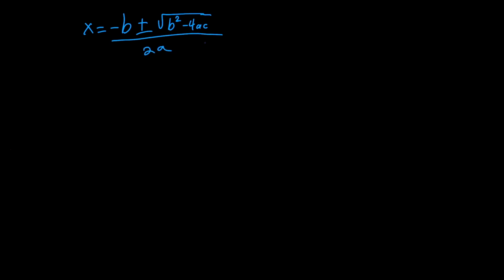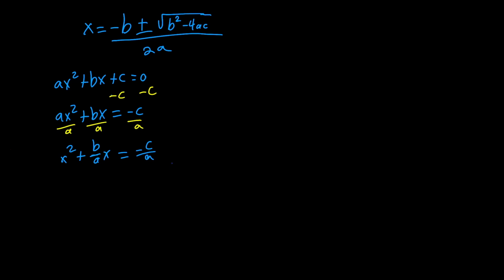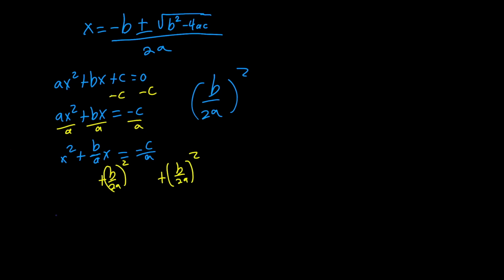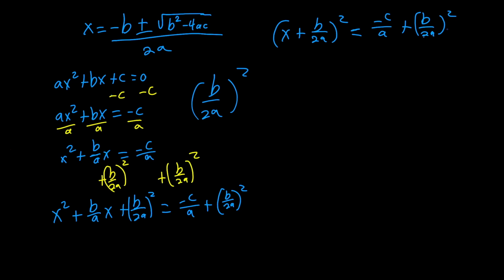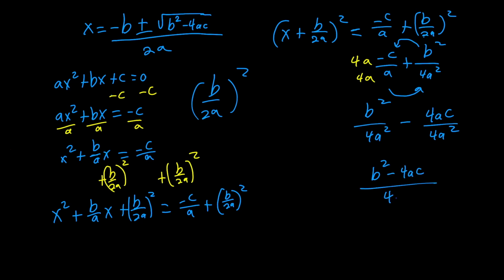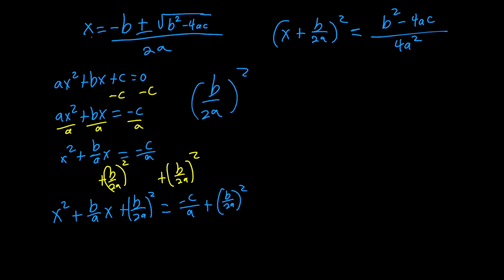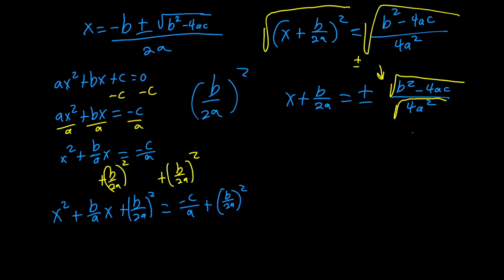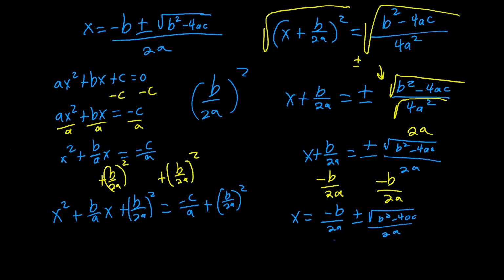Quadratic Formula Derivation Walkthrough | Algebra 2 Prep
Stop memorizing and start understanding: Where does the Quadratic Formula come from?

In this video, we sit down "across the table" to derive the Quadratic Formula from scratch. Instead of just giving you the formula, I’ll show you how to use completing the square on the standard form equation ax^2 + bx + c = 0 to reveal the formula we all know and love.Understanding this derivation is a common test question and a great way to master your algebraic manipulation skills.

📝 Got a homework problem?
Across the Table Tutoring is built on your requests. If you have a specific math problem you're struggling with—from basic Algebra to Calculus 2—drop it in the comments below! I might make a dedicated video just for your question.

It helps me keep the "lights on" here at the tutoring table.